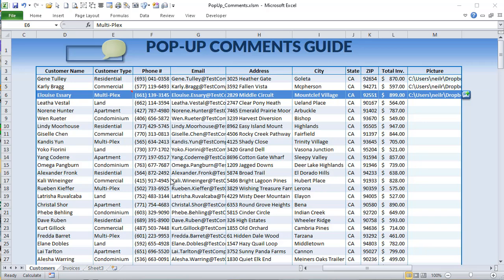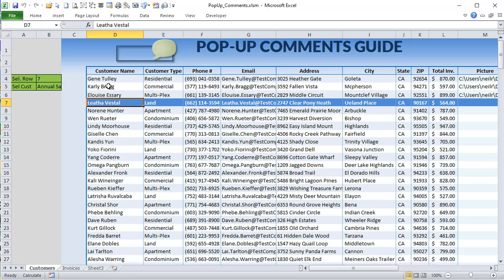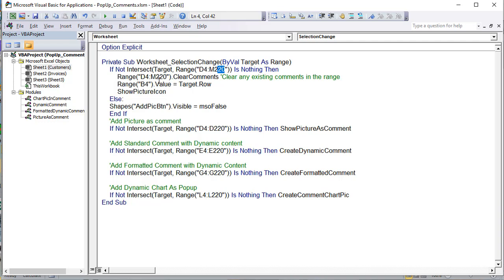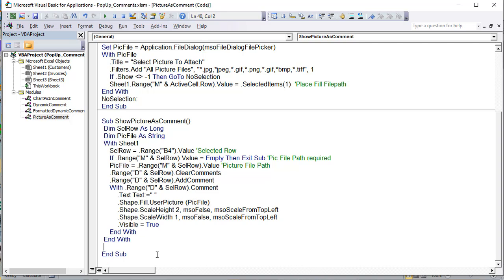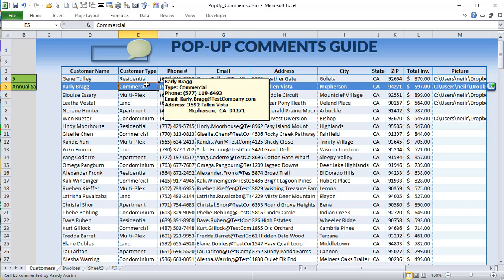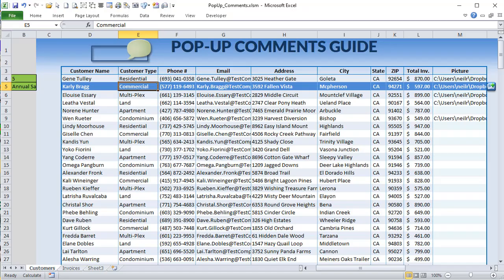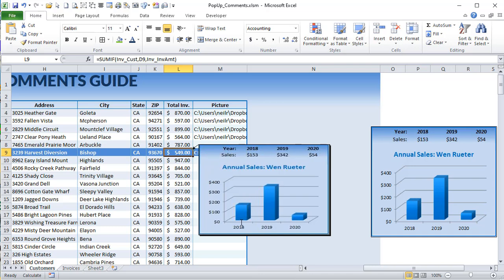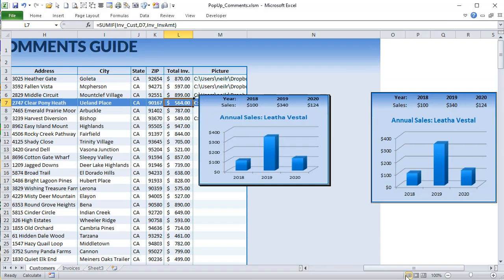How To Create 4 Different Dynamic Pop-up Comments In Excel Including A Chart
In this week’s training, I will show you how to create 4 different dynamic pop-up comments.

TIMESTAMPS:
0:00 – Introduction
0:36 – Overview
6:01 – Selection Change Event
9:23 – Select Picture Icon
10:27 – Add Picture Icon
12:01 – Show Picture as Comment
17:03 – Create Dynamic Comment
21:54 – Create Formatted Comment
37:07 – Create Comment Chart Picture